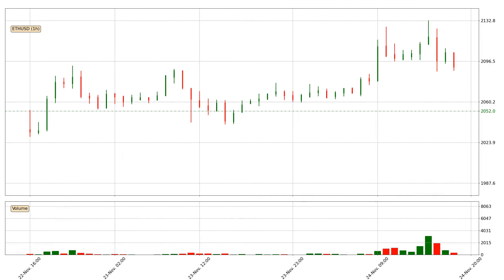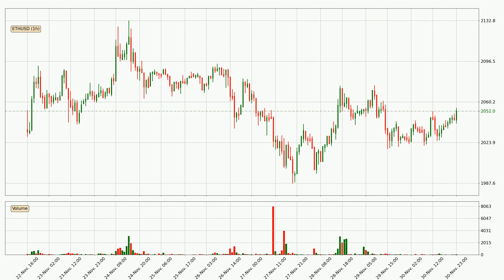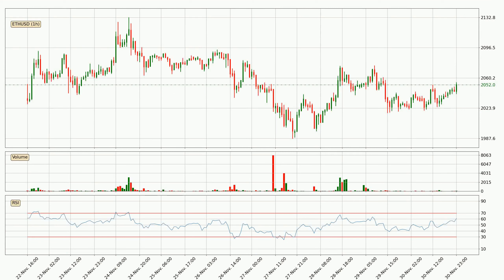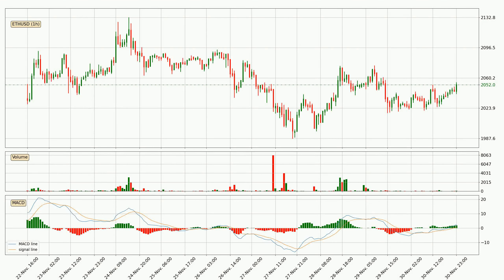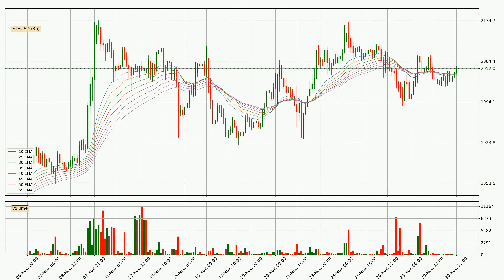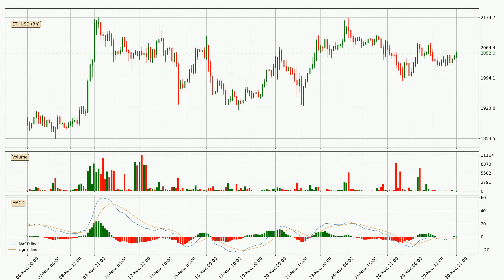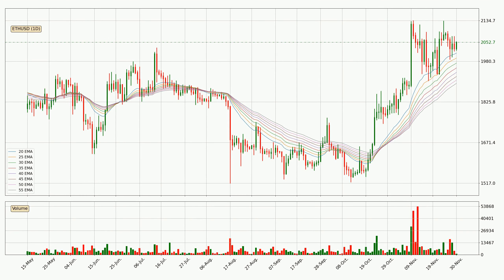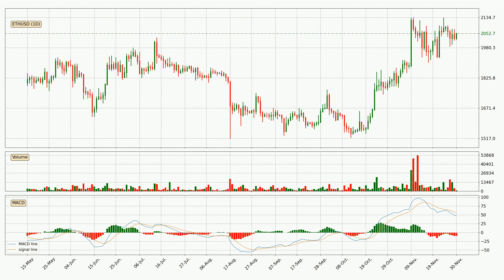Price Up With 1.3% 📈 For Ethereum. What Follows Next For ETHUSD? | FAST&CLEAR | 01.Dec.2023